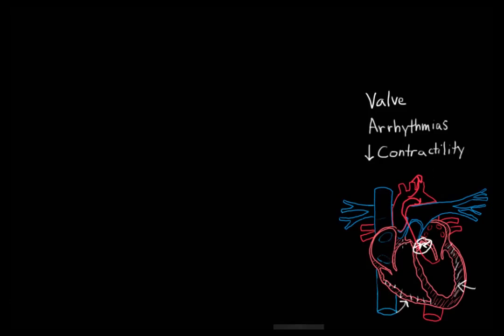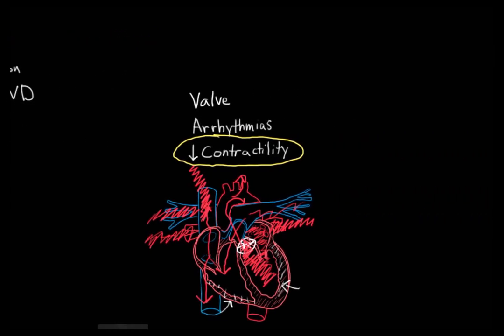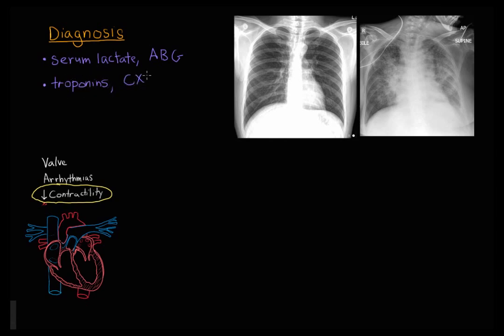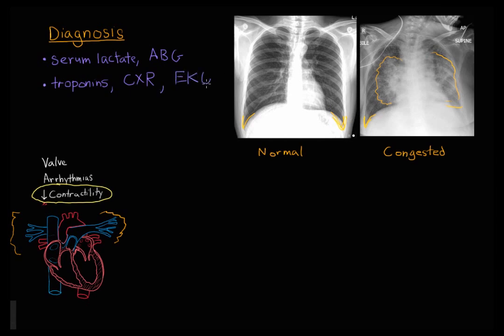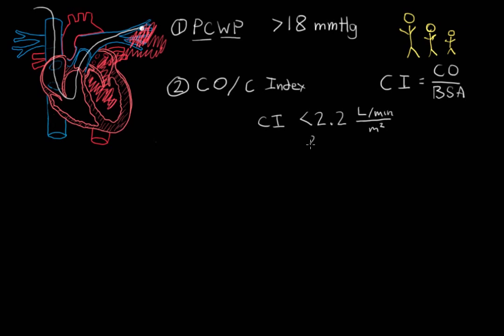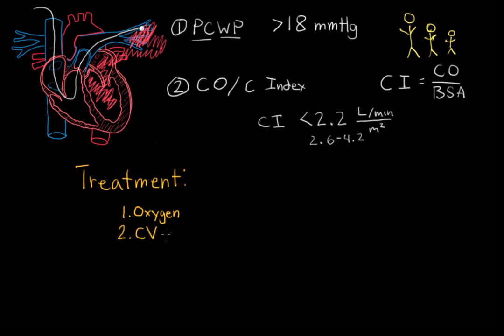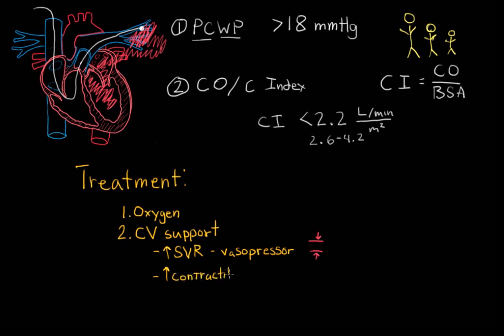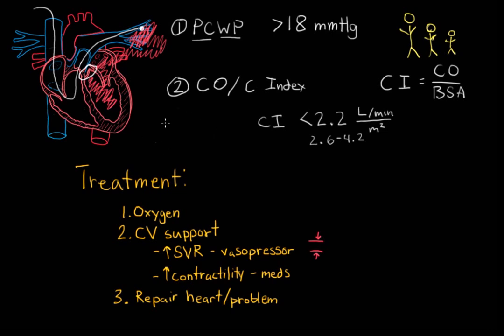Cardiogenic shock | Circulatory System and Disease | NCLEX-RN | Khan Academy